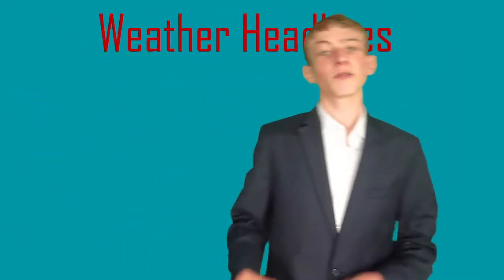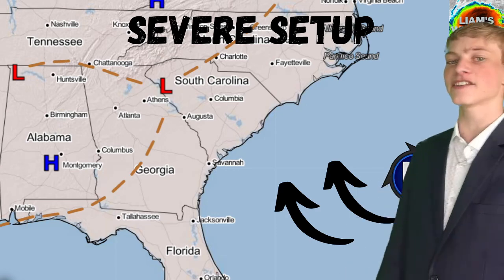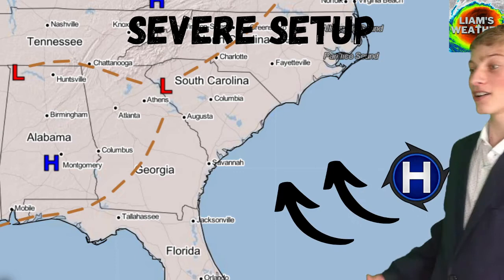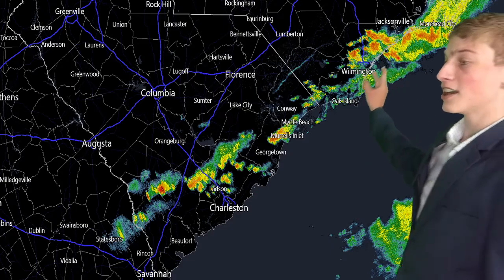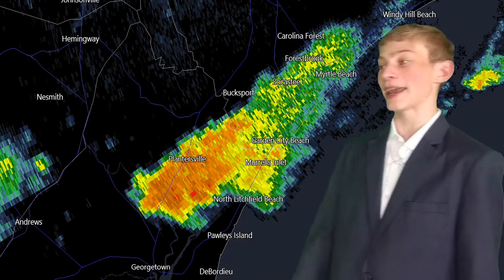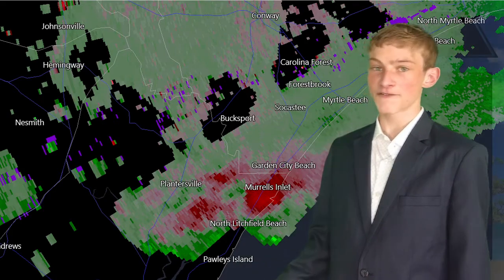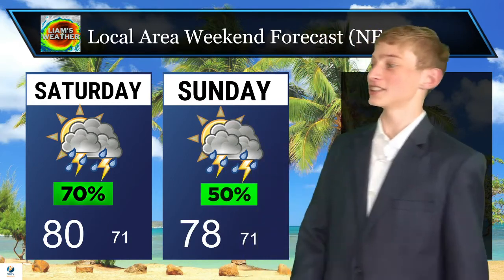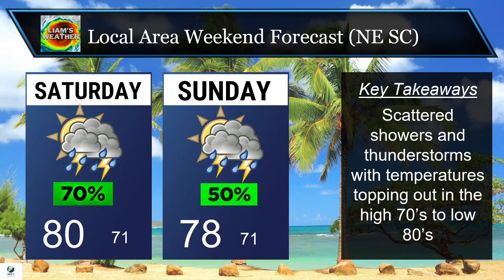Severe Storms in Local Area - Liam's Weather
As several fronts continue to move throughout our area, we keep the chance for showers and thunderstorms!

Be sure to head to my website and fill out the form I have created to enter to have the chance to win a one of a kind channel sticker. I will be randomly choosing one out of the first 10 entrees to gift it to!